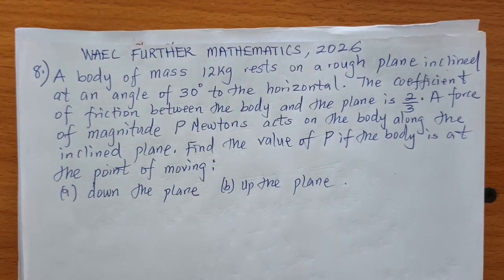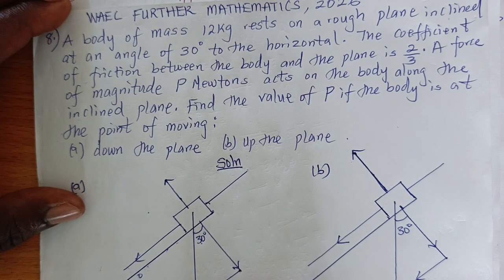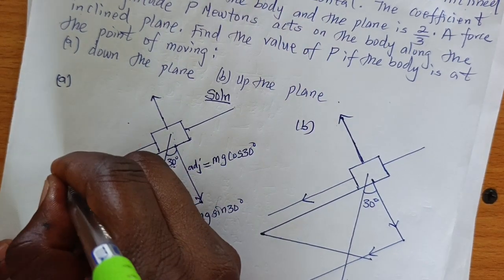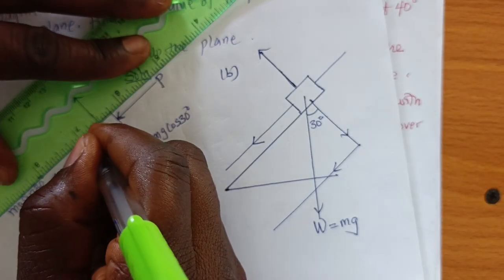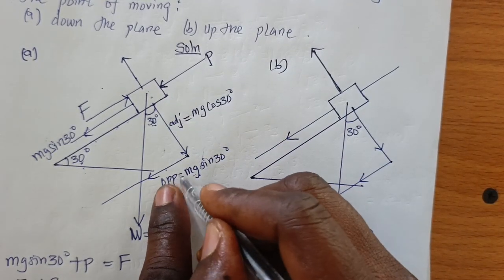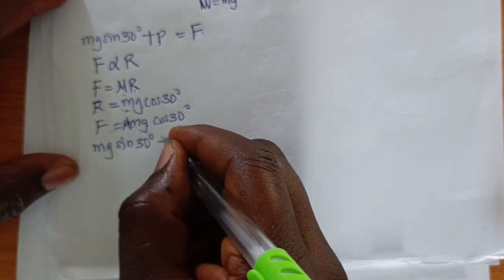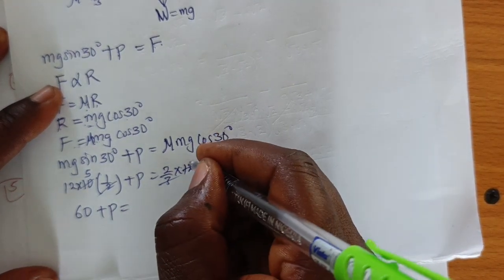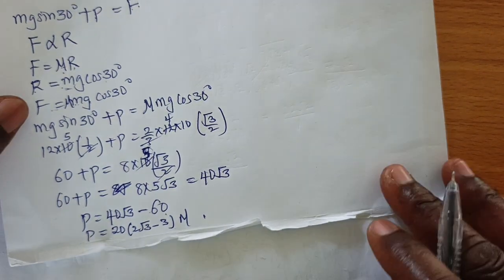WAEC FURTHER MATHEMATICS, 2026 Q8(a.)